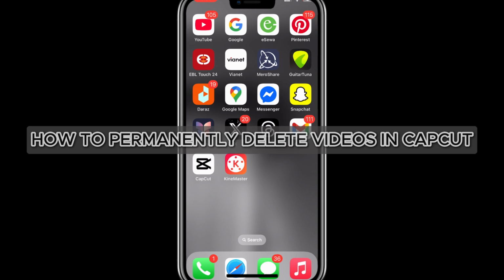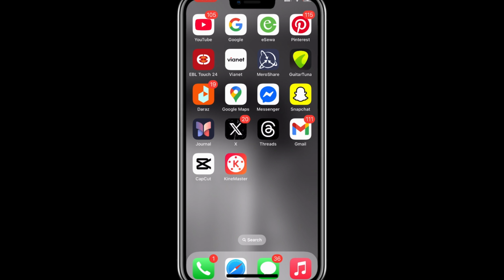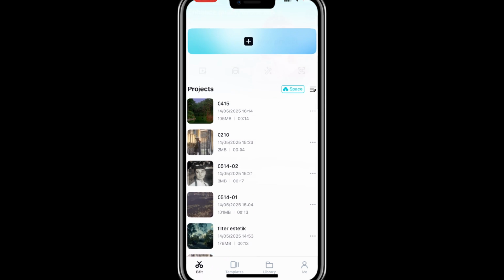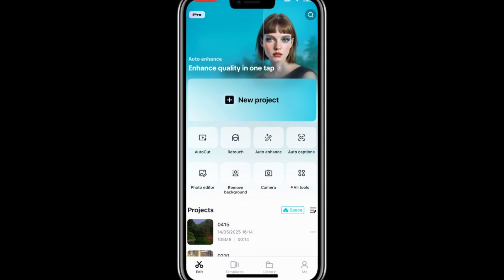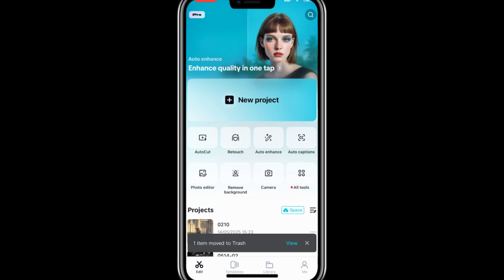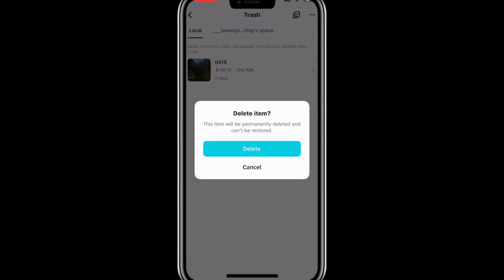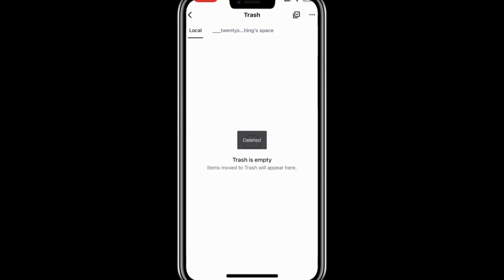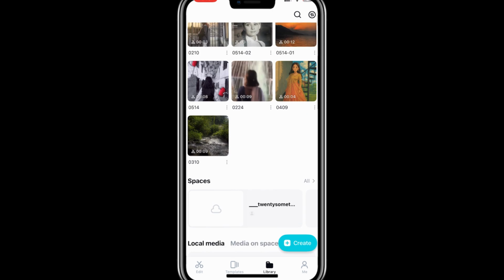How to Permanently Delete Videos in CapCut 2025?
Want to permanently delete videos in CapCut? In this tutorial, I’ll show you how to remove videos from your CapCut library or delete them entirely from your device.

Whether you're freeing up space or organizing your projects, this step-by-step guide will help.